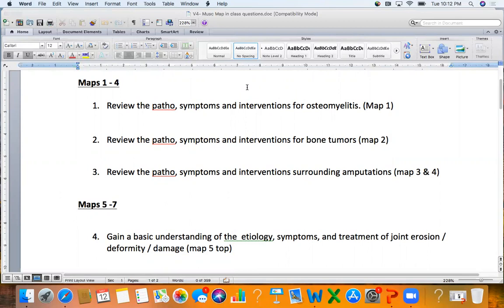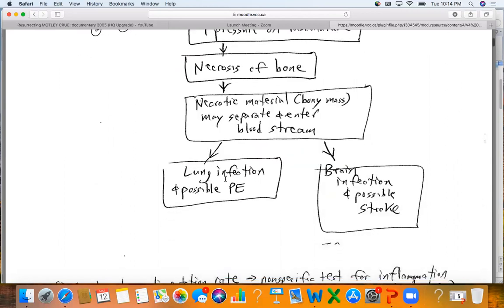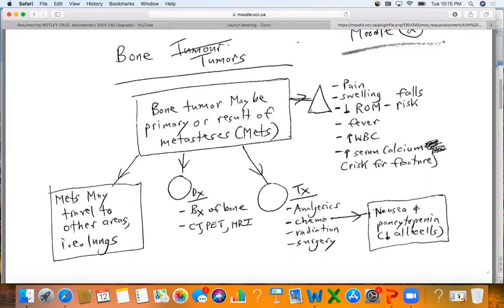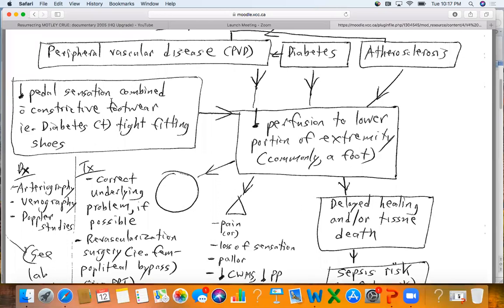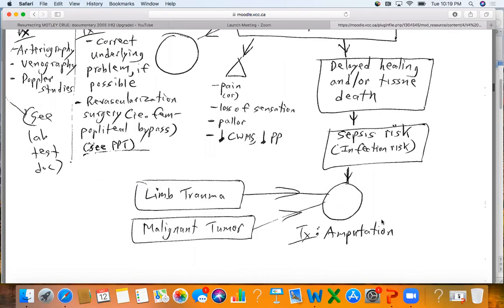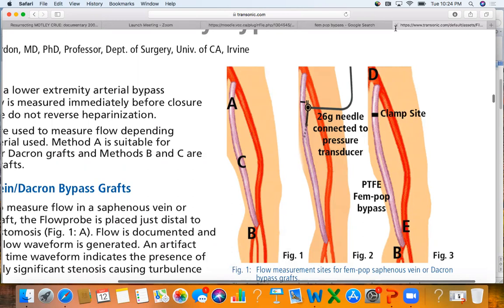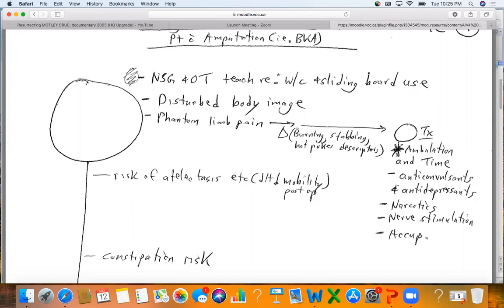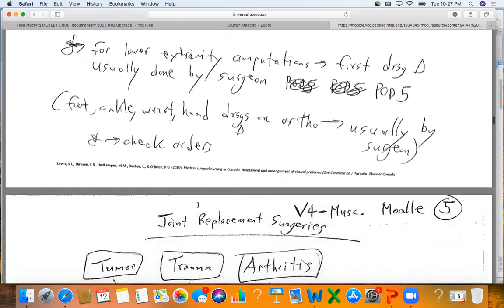V4 Musc #1 to #3 Osteomyelitis, tumors, amputations